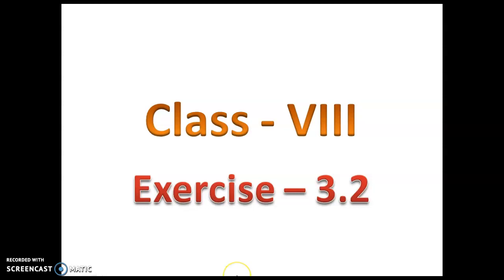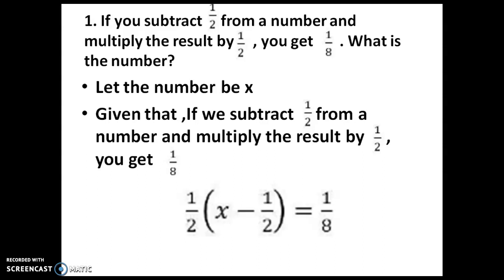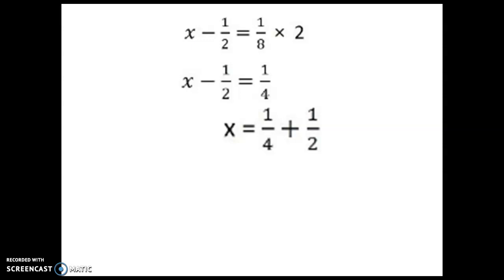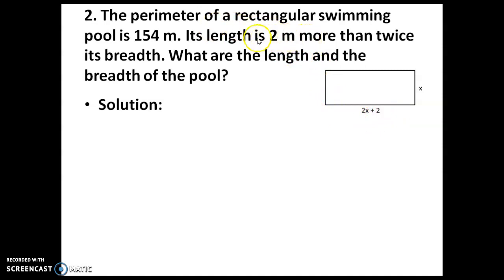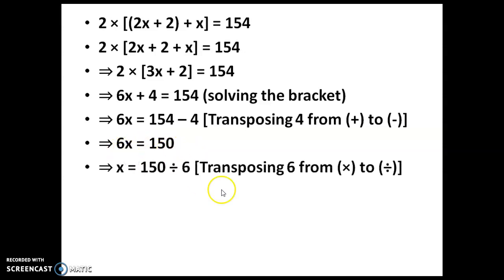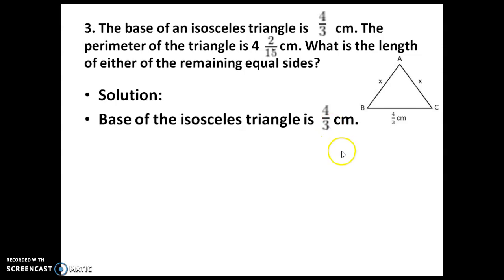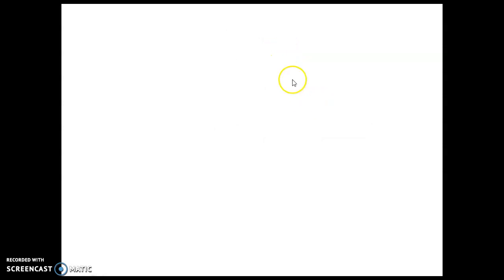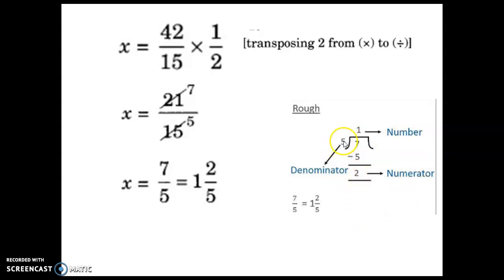8 th Exercise 3.2 Part 1